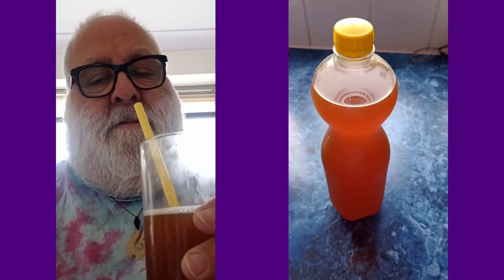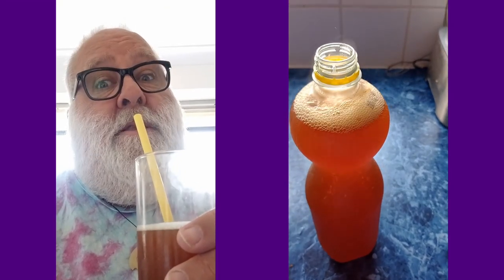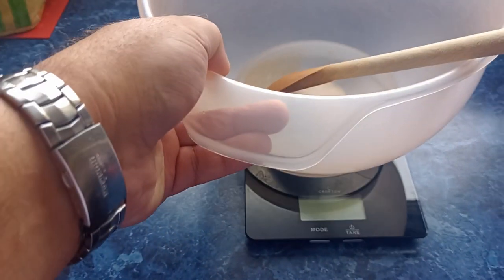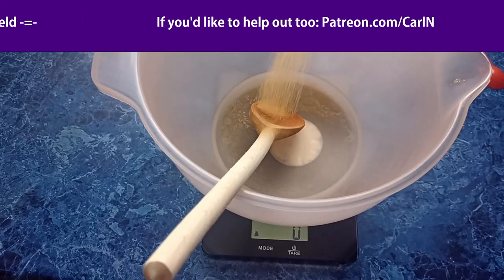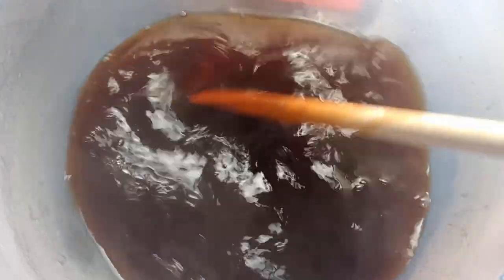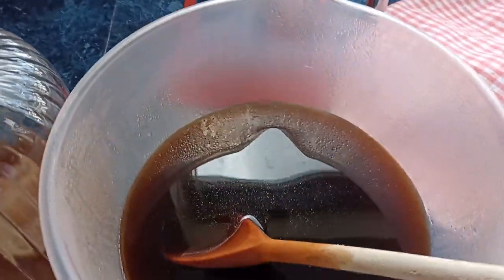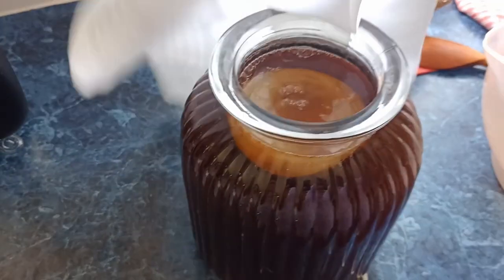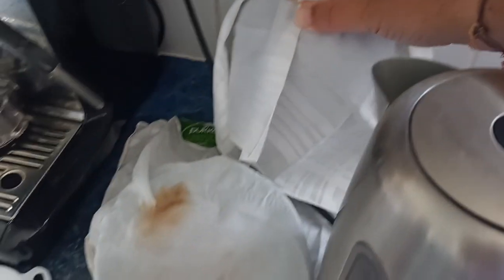Kombucha! (Cooking + Tutorial + Tools 'n' Tips) And How to Make it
Have you tried Kombucha? It's easy to make, flavoursome, and good for you, apparently. In this little cooking tutorial I'll show you how to get started with making some. I include a few tips this time and will cover bottling next time.